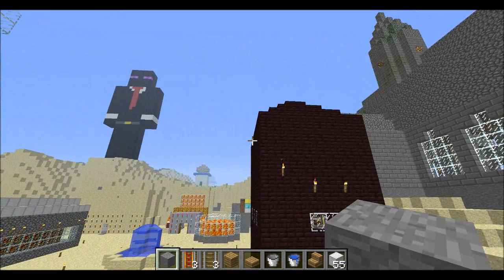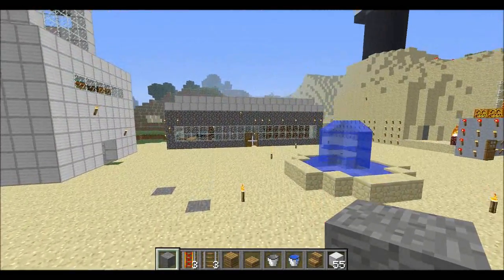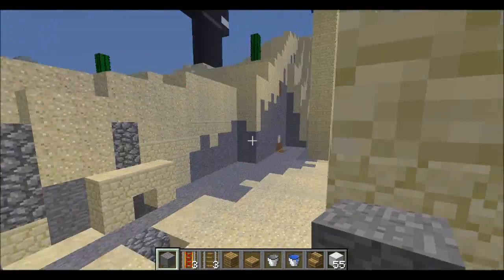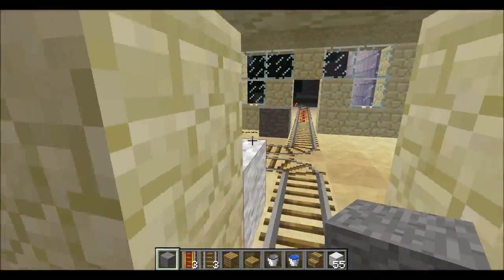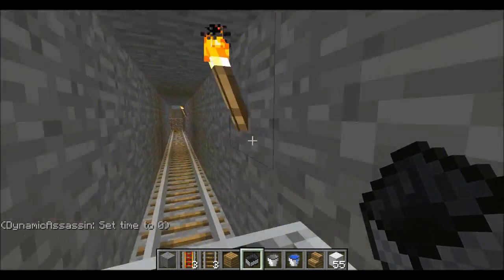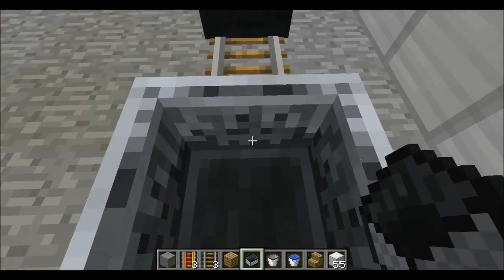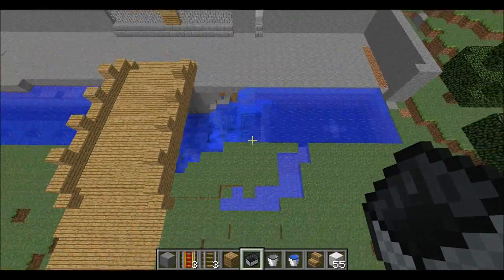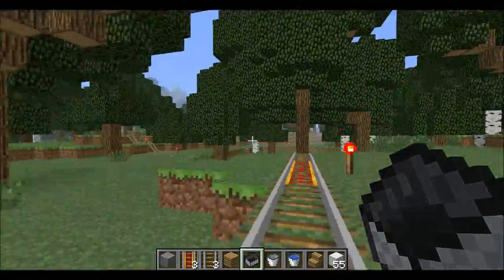GrungyRetroStar's Server (Beta) Walkthrough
This is a walkthrough of our server in which we are building many villages and hoping perhaps to make a custom map out of. This is also me testing out my new blue yeti mic and hd recording. If you would like to help us make our village or you would like to be on our server message me through youtube or add me on skype at:Sergiopwns1996